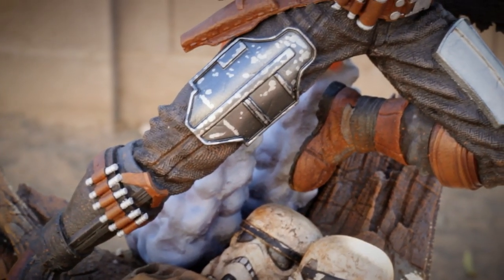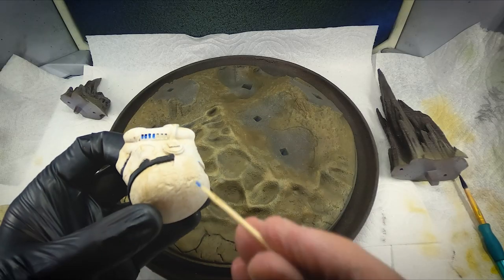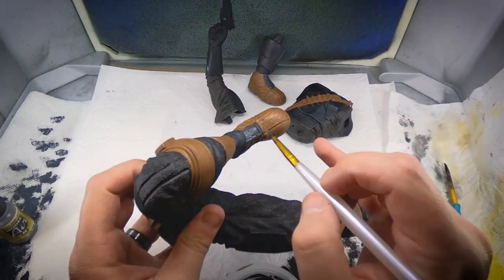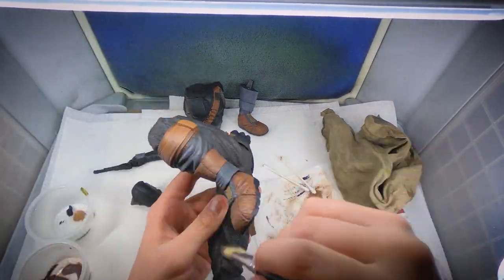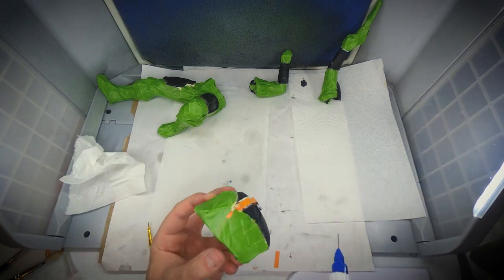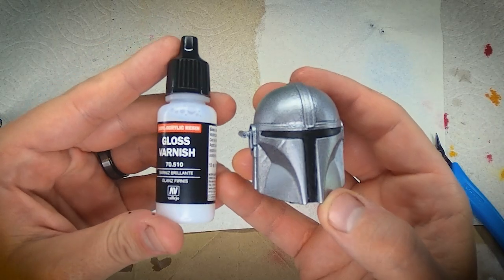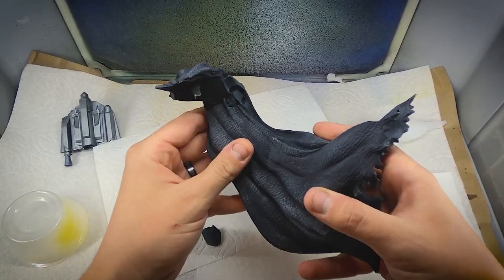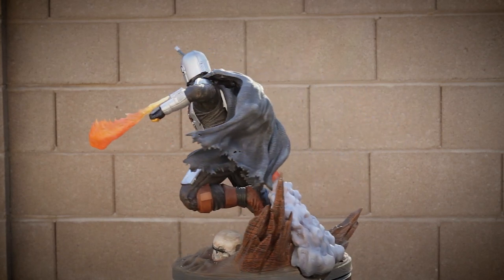Mandalorian Statue PAINT GUIDE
Vallejo Paint Sets Used:

Vallejo Building Set Model Air paint

Vallejo Face/Skin Colors paint set

Vallejo Metallic Set Model Air paint

Vallejo Transparent paint set

Acrylic Paint Set used

Rustoleum 2X ultracover flat black

Rustoleum 2X ultramatte white

Rustoleum Gloss Clear

Rustoleum Matte Clear

Cheap Airbrush Kit

Fine Line Applicator Tips for Liquid Latex Masking

Liquid Latex Masking

E6000 Glue

CA Glue with Instant Activator

Fuller's Earth Weathering Powder

Printed on the Elegoo Saturn S

Shot on:
Canon T3i, GoPro Hero8.

Edited on: Adobe Premeire Pro

Voice Over recorded on:
Blue Snowball via Audacity

Music Track(s):
Intro:
Title: Happy Days
Used in accordance with Audio Hero licensing.

Title: Pizzazz
Artist: Jobii